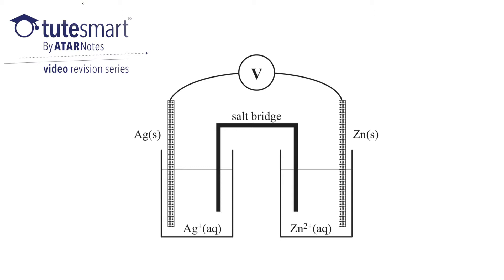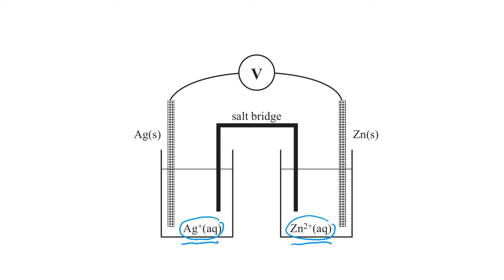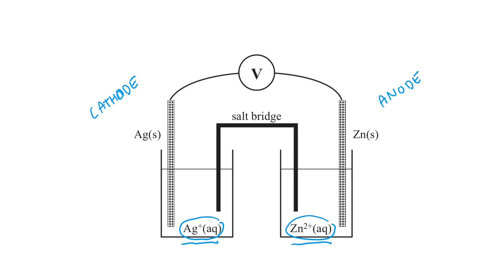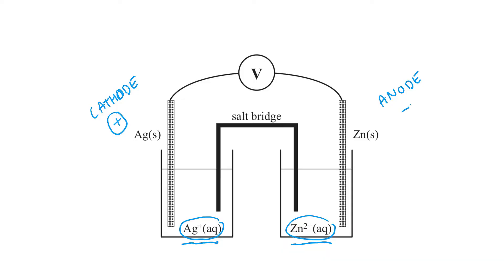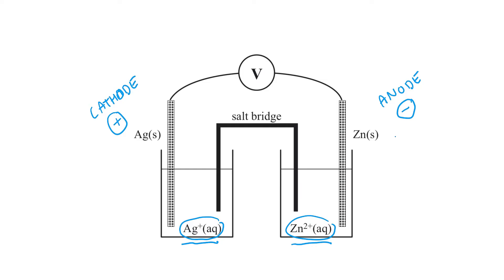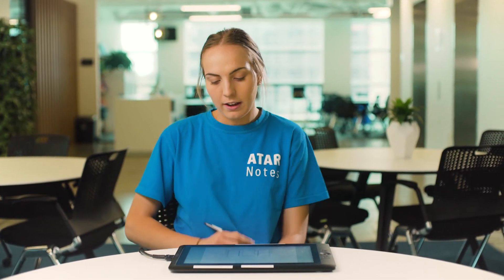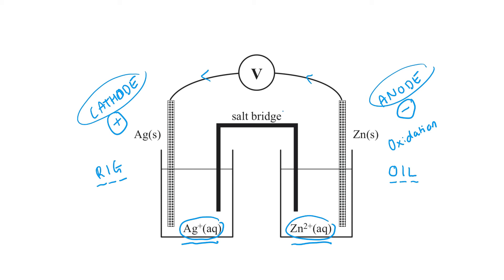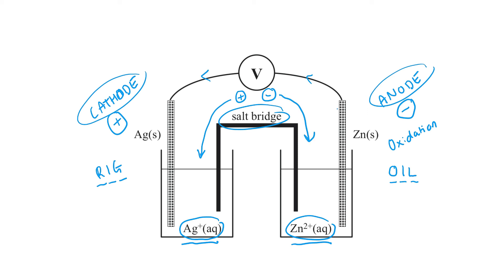VCE Chemistry | Galvanic Cells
Revision videos for VCE Chemistry Units 3&4. This series includes:

- Endothermic and exothermic graphs
- Galvanic cells
- Electrolytic cells
- Concentration time graphs
- Organic compounds
- Mass spectroscopy
- Enzymes
- Food molecules
- Rate/extent of reaction
- Calorimetry